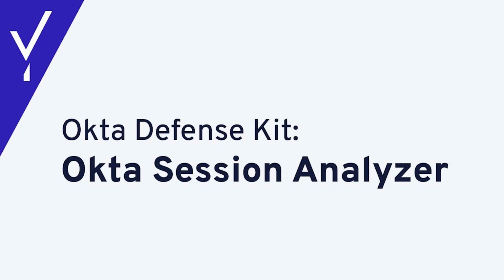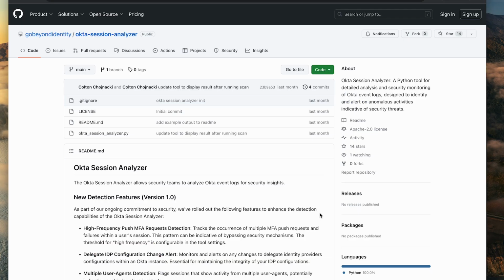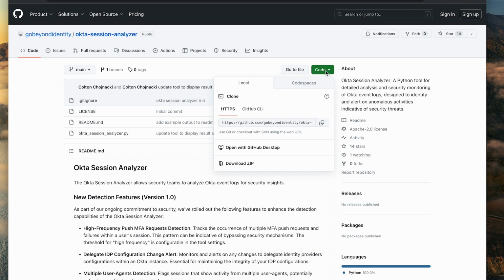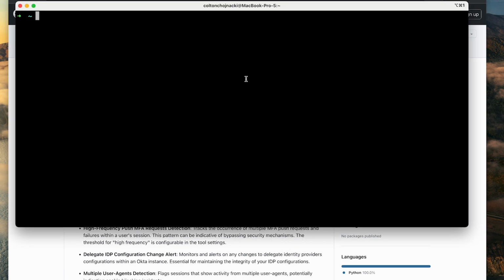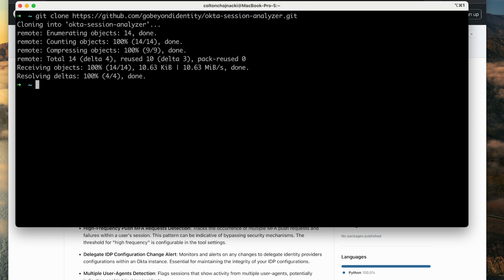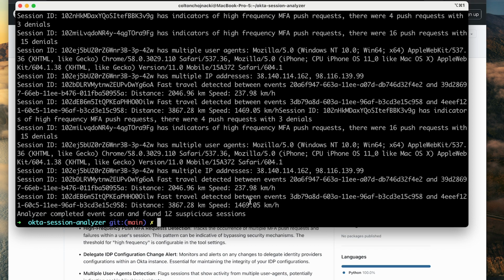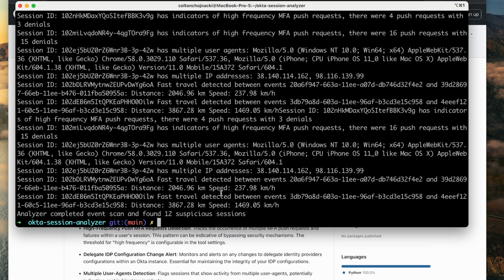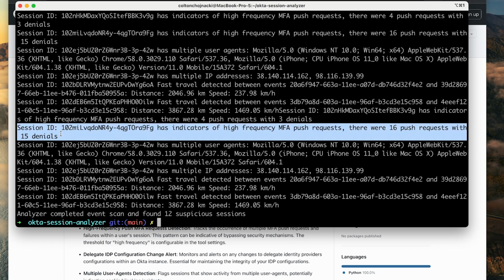Okta Session Analyzer - Okta Defense Kit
In response to the recent Okta breaches, it's essential to take the security of your organization into your own hands rather than depending solely on Okta. Use the free tools we're offering to enhance your protection.

Determine if you were impacted by Okta breaches that have already occurred or could occur in the future in less than 30 minutes.

A Python tool for detailed analysis and security monitoring of Okta event logs, designed to identify and alert on anomalous activities indicative of security threats.